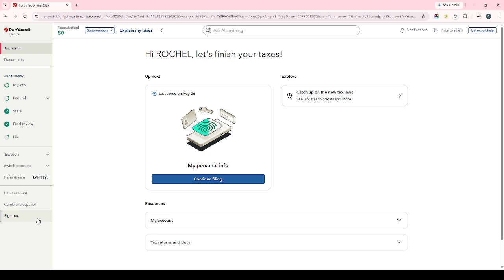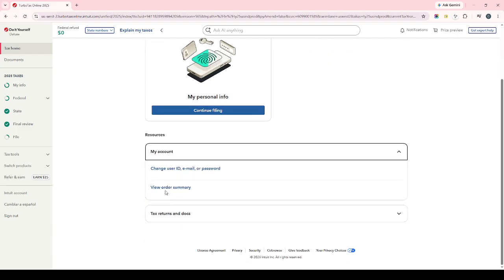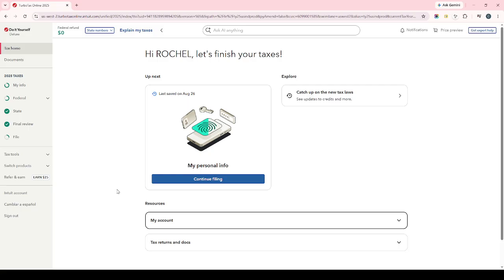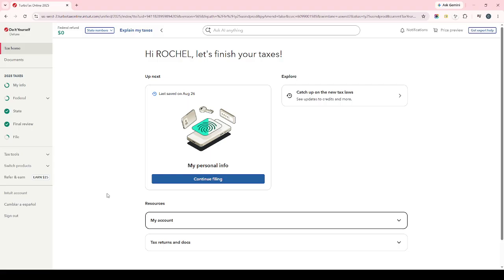How To Login to TurboTax Account Turbo Tax Online Sign In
: Simple step-by-step instructions on logging into your TurboTax Online account safely and retrieving multi-factor authentication codes.